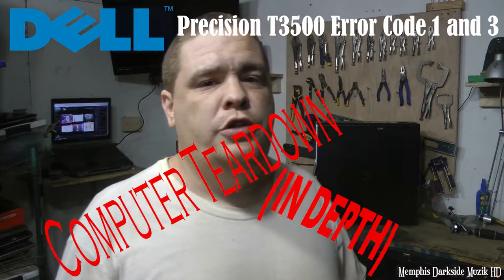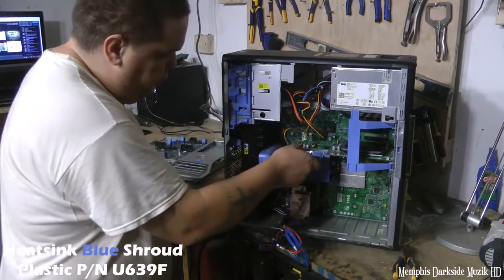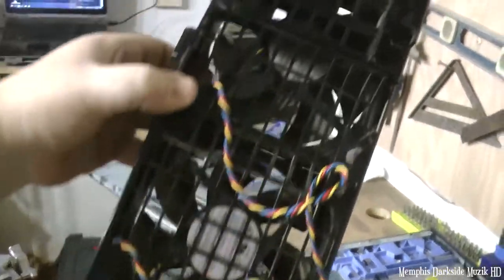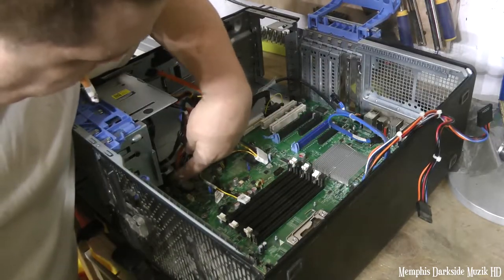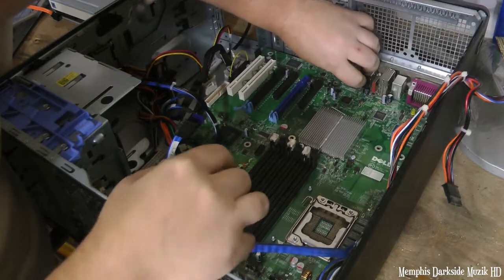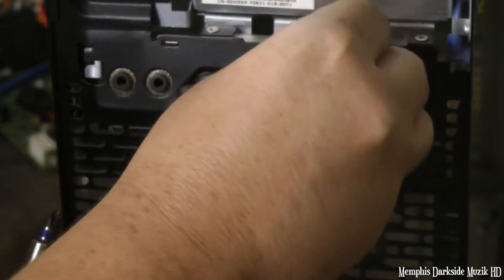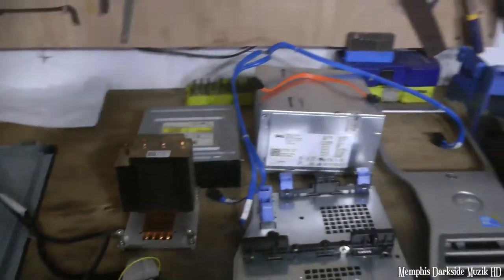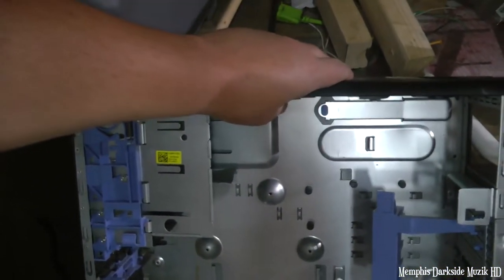Dell Precision T3500 Error Code 1 and 3 Complete Computer Teardown/Disassembly All Parts (IN DEPTH)